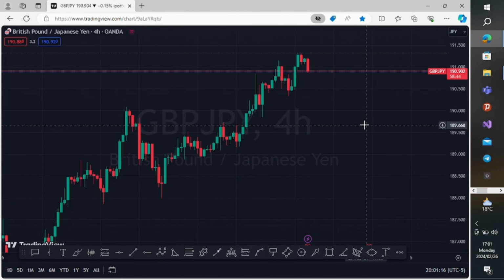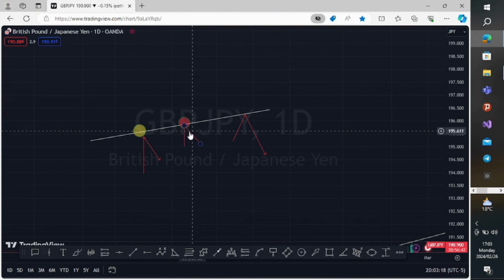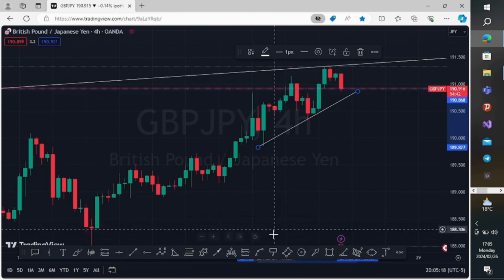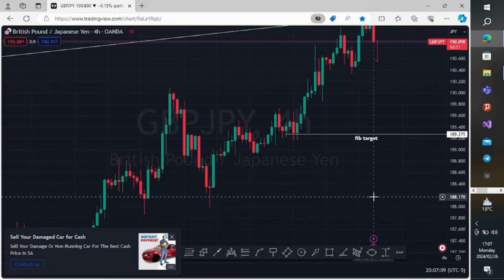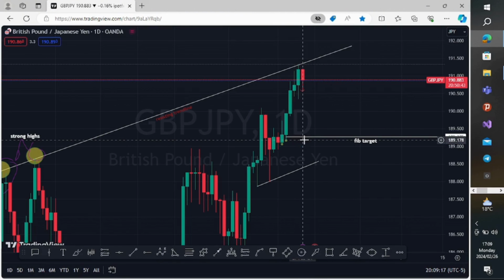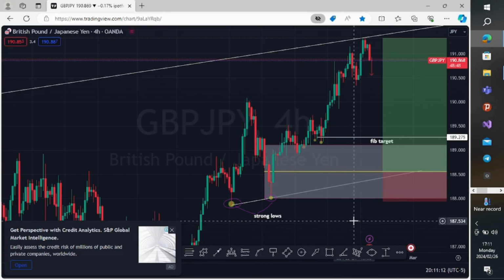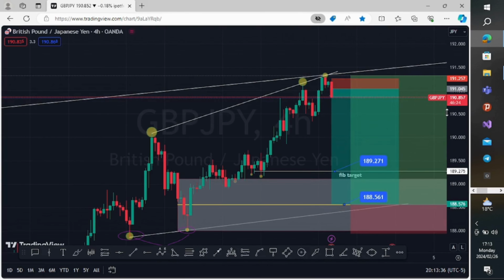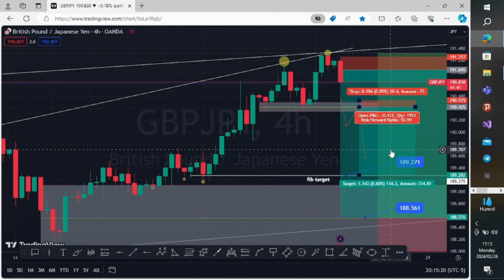FOREX TRADING SETUP: GBPJPY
Trading GBPJPY LOOKING A VERY INCENTIVE OPPORTUNITY.

I trade using supra Rs trading strategy which I pioneer it myself.

Otherwise the use of trendlines also has extra advantages benefits I added for people to be able to use them.

For forex signals do make sure to contact on WhatsApp